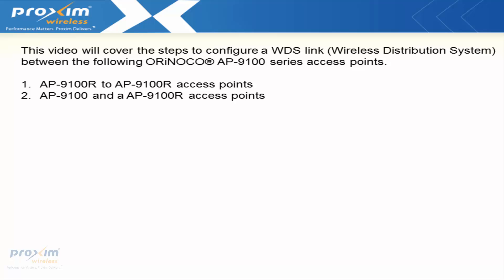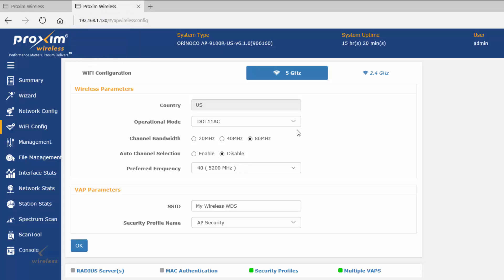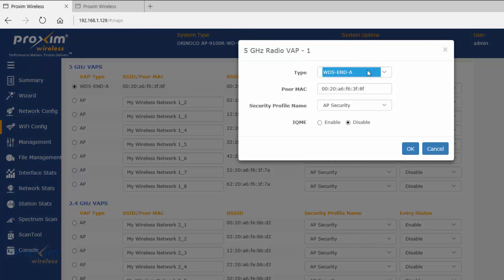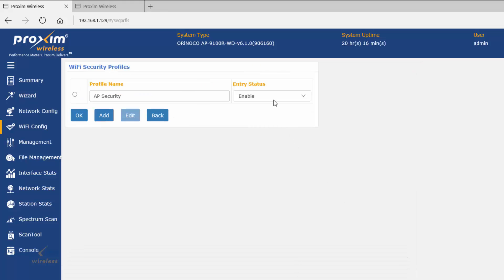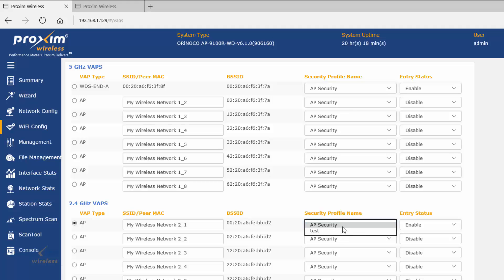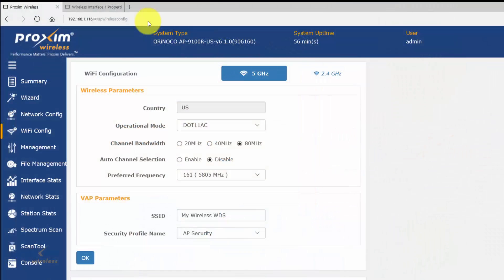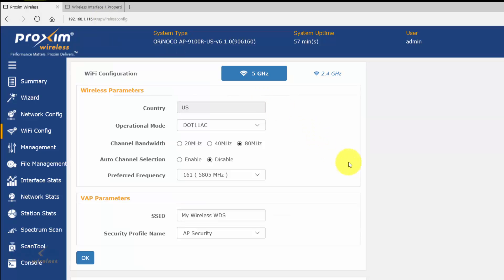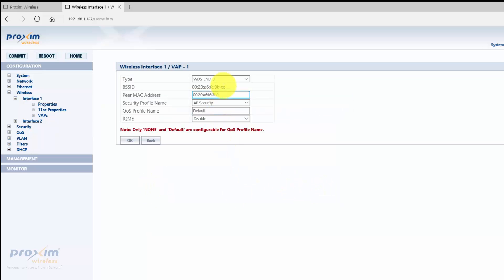ORiNOCO® AP- 9100R and ORiNOCO® AP- 9100 WDS (Wireless Distribution configuration)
This video will cover the steps to configure a WDS link (Wireless Distribution System) between the following ORiNOCO® AP-9100 series access points.

AP-9100R to AP-9100R access points
AP-9100 and an AP-9100R access point